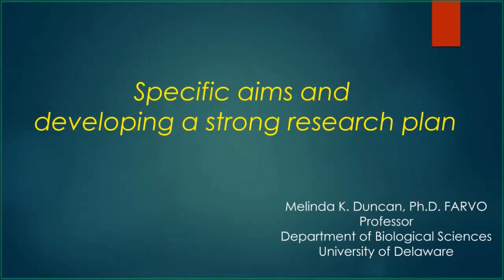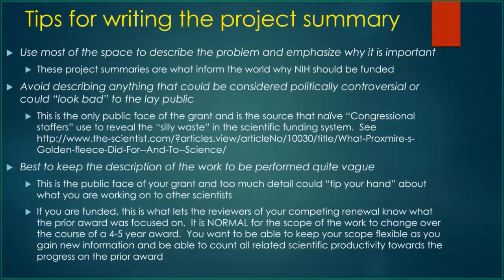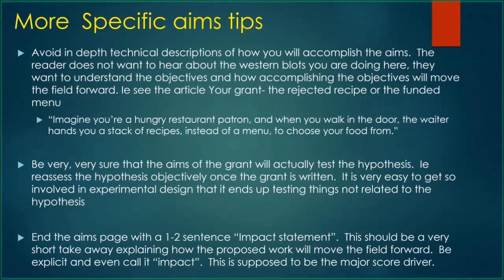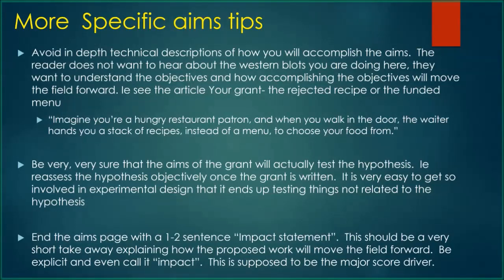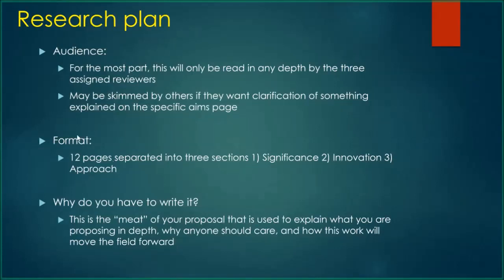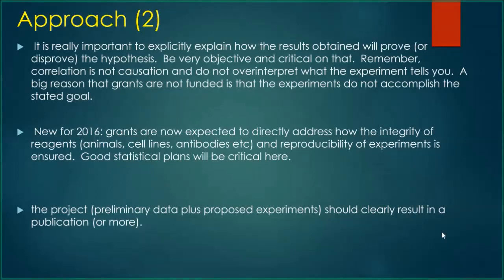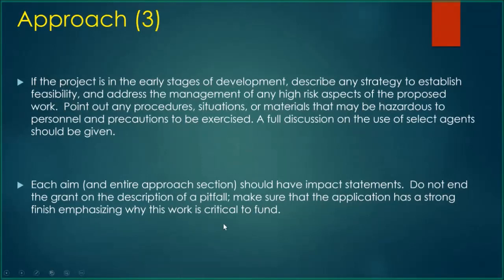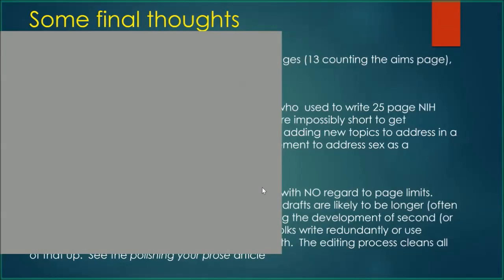Specific Aims Page and Developing a Strong Research Plan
Presented by Melinda Duncan, PhD